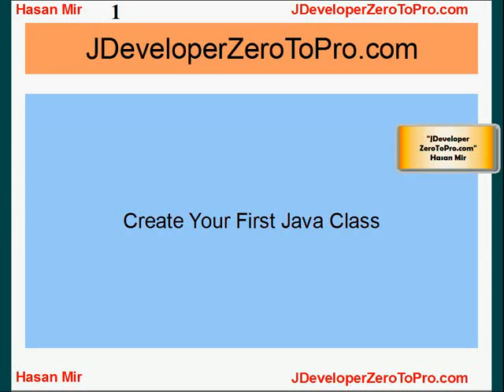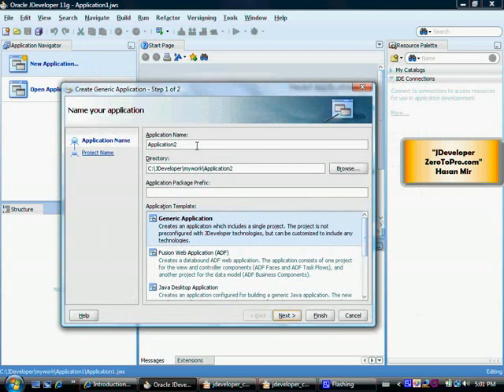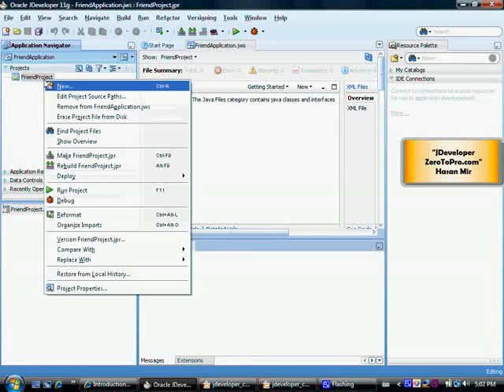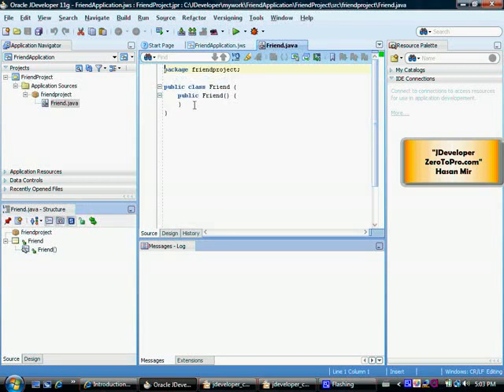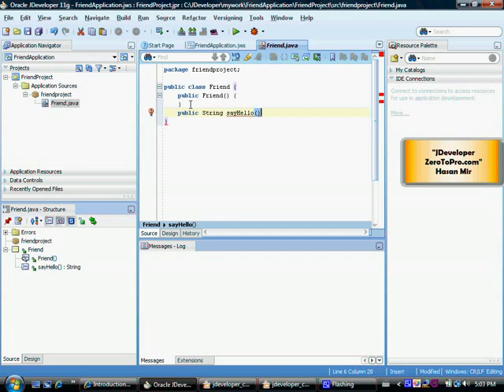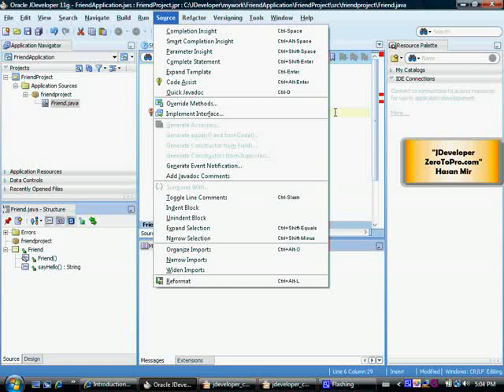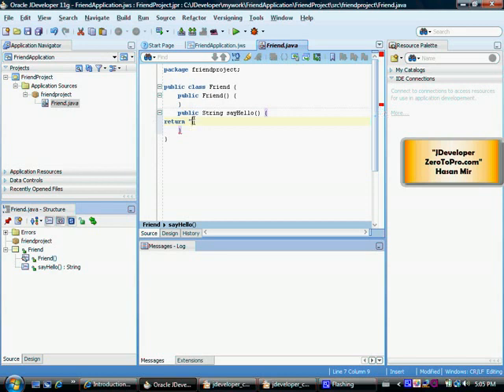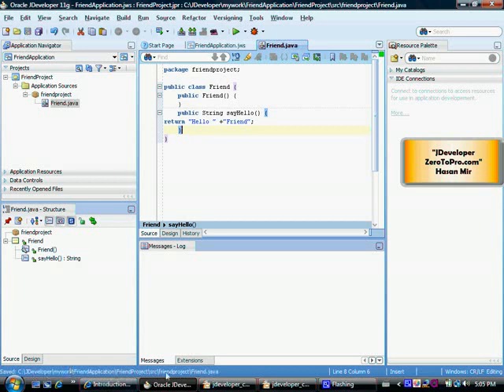Oracle Developer - Creating Your First Java Class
In this tutorial you will be creating your first Java Class in JDeveloper. You will also learn to use "Complete Statement" feature of JDeveloper.